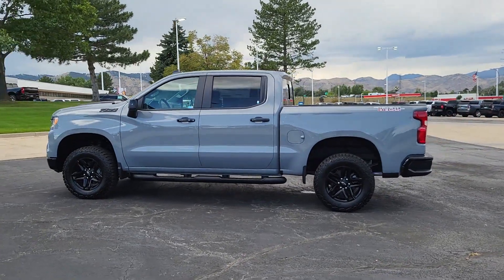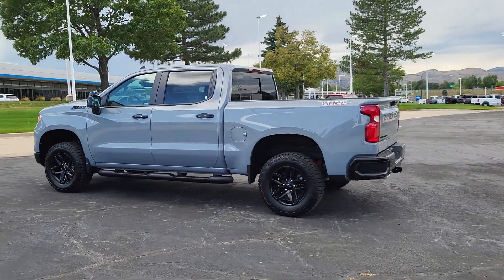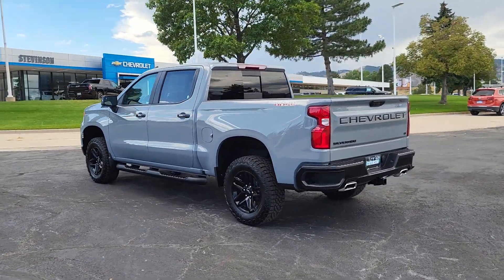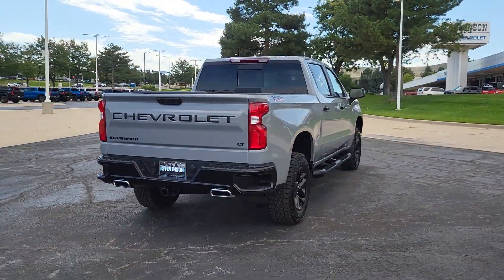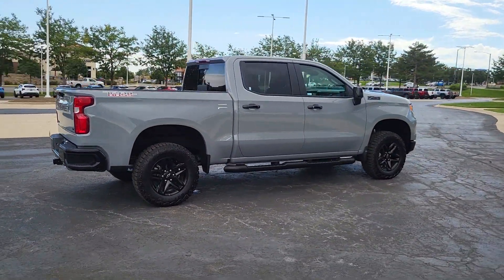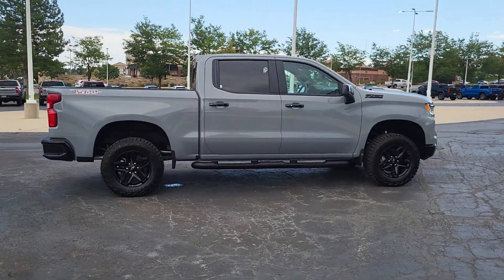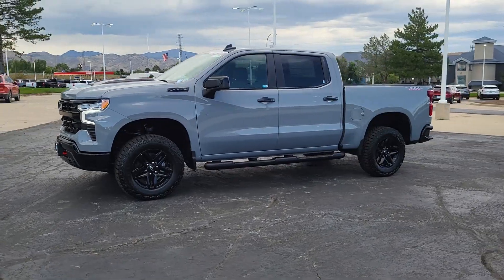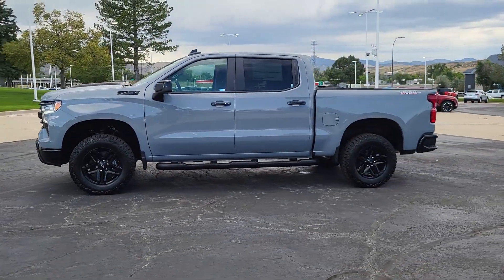2024 Chevrolet Silverado_1500 LT Trail Boss Denver, Golden, Lakewood, Arvada, Littleton CO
New 2024 Chevrolet Silverado_1500 LT Trail Boss available at Stevinson Chevrolet located in 15000 W Colfax Avenue, Lakewood, CO, 80401.

Get into the  2024  Chevrolet Silverado_1500. The smooth-riding Silverado 15 Hundred delivers rugged strength, a quiet and spacious cabin, agile handling, and technology that keeps you connected. These are just some of the great options this vehicle comes with: Heated Steering Wheel
, Wireless Charging Station, Intelligent Auto on/off High Beams, Pre-Collision System, Lane Departure Warning, Navigation System, Sun/Moonroof, Keyless Entry, Paddle Shifters, Heated Mirrors. Work smart in the comfortable, connected Silverado 15 Hundred. Drive it today.